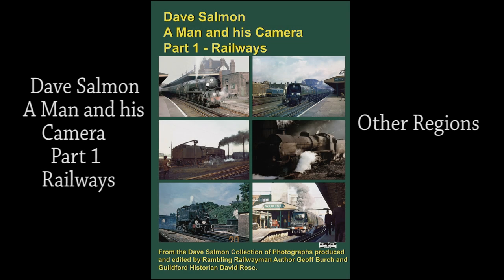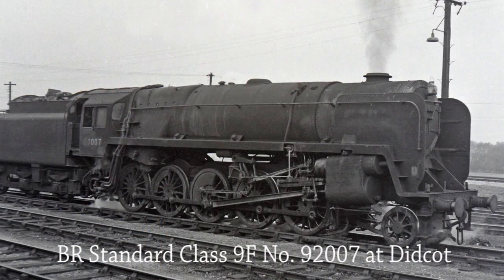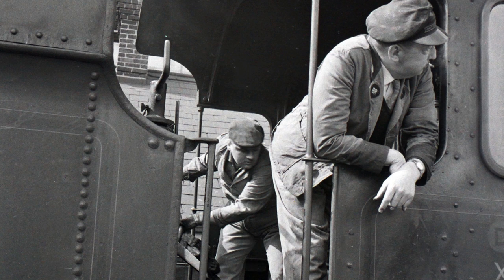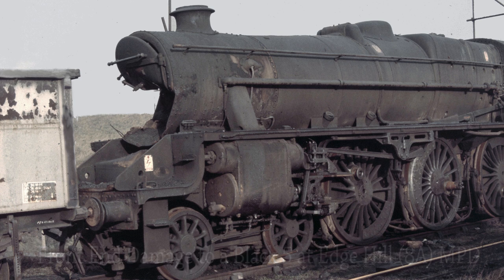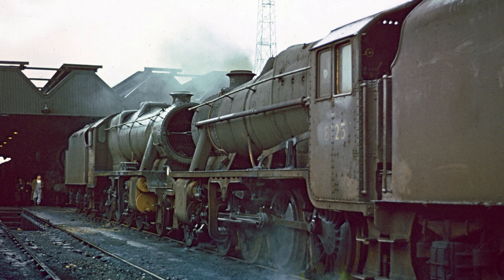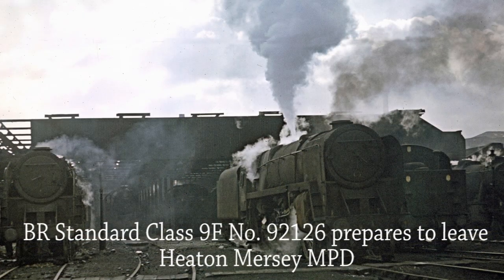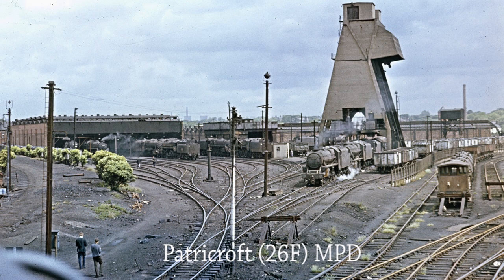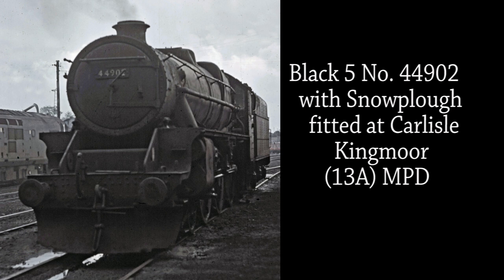Dave Salmon a Man and his Camera Part1 - GWR and Other Regions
We continue this series of Dave Salmon a man and his Camera Part 1 Railways with a selection of photographs that Dave captured on the Great Western Region in the early 1960s and on other regions where steam was still evident during and after steam’s demise on the Southern region on 9th July 1967.
To capture these photographs, Dave went on various rail tours that were specially organised to visit depots in the North of the Country in 1967 and 1968 where steam locomotives were still active.

Photographs that Dave captured on the Bluebell Railway and Mid-Hants Railway will follow soon.